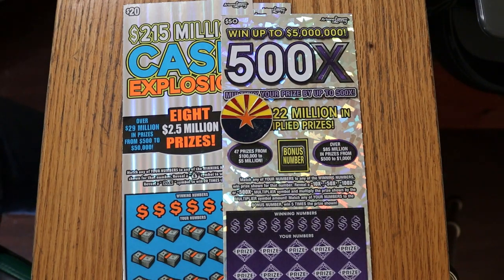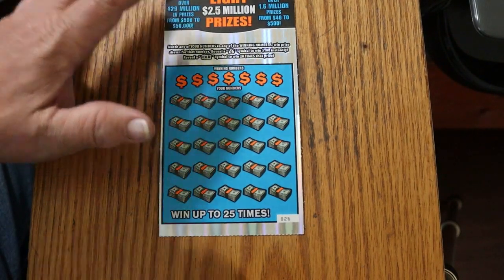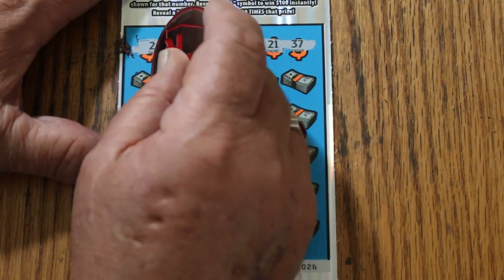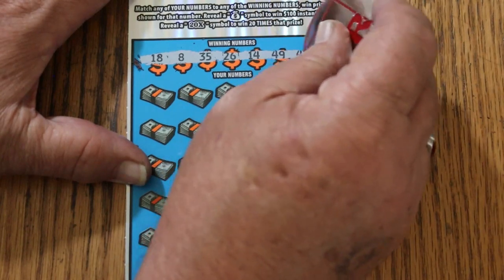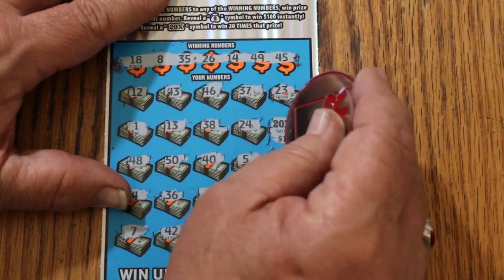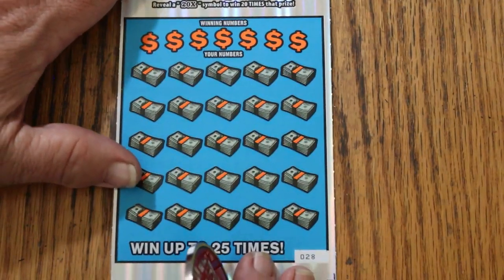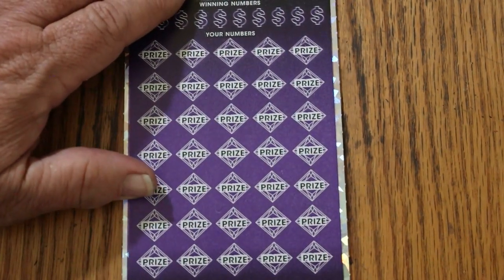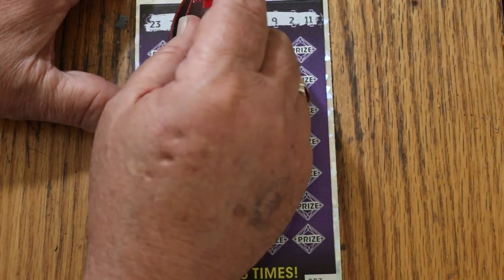ARIZONA LOTTERY💥CASH EXPLOSION AND 500X💥😎